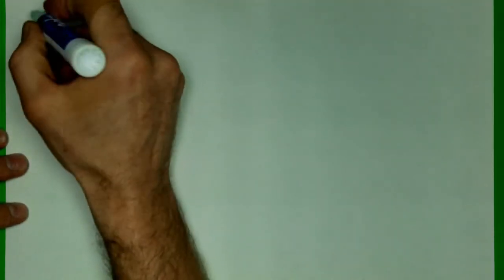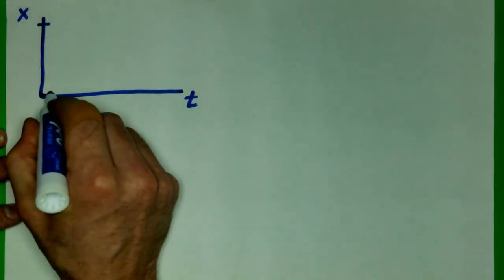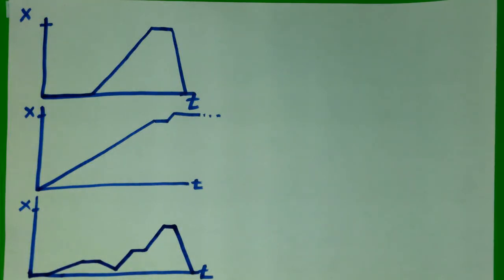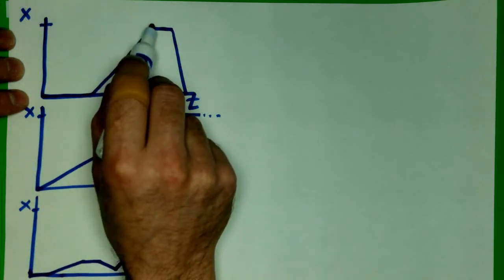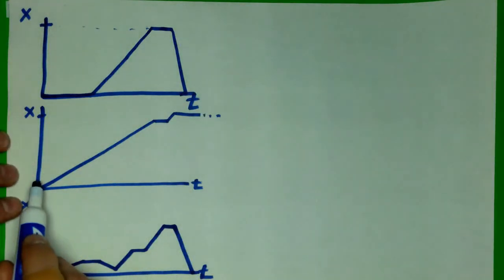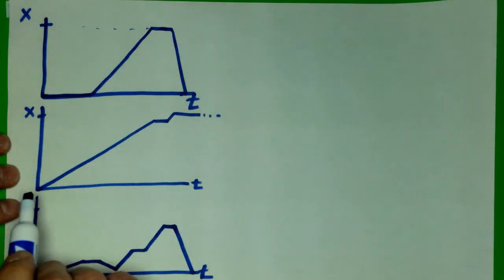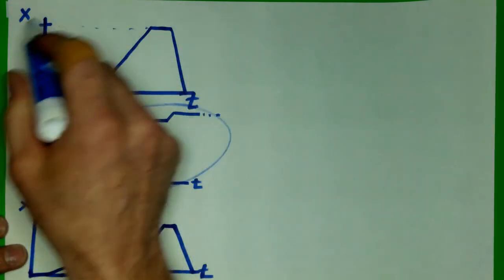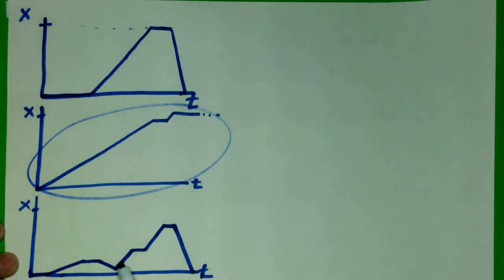Kin1.1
Kinematics Position v Time Graph Interpretation